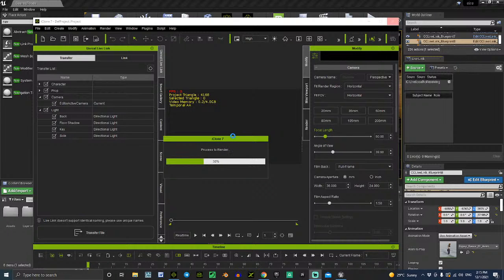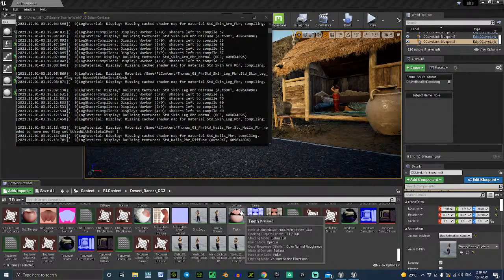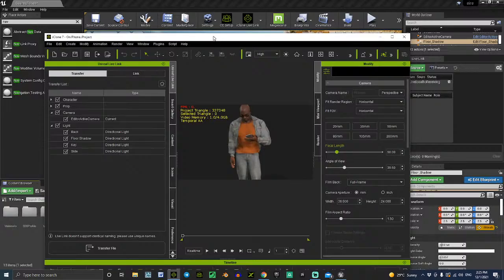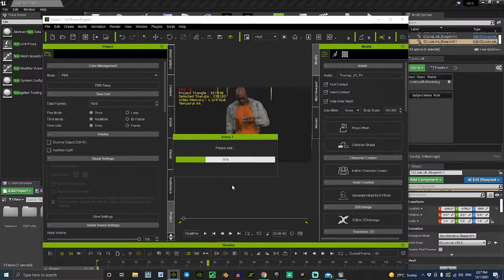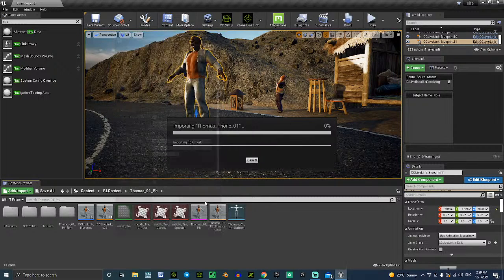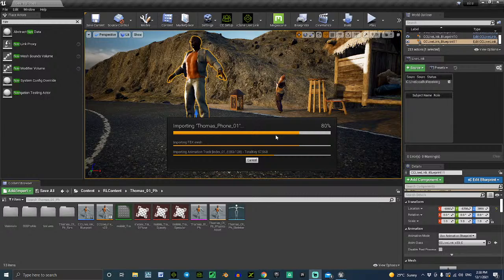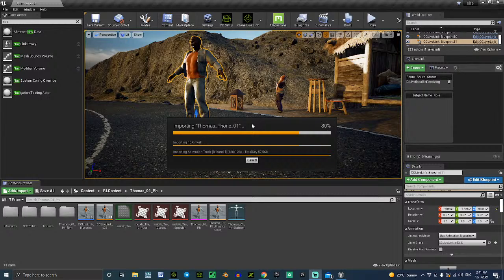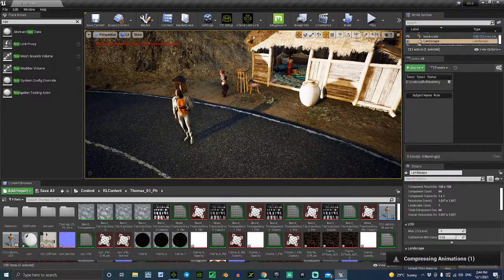UE4 import and Loop Iclone Animations